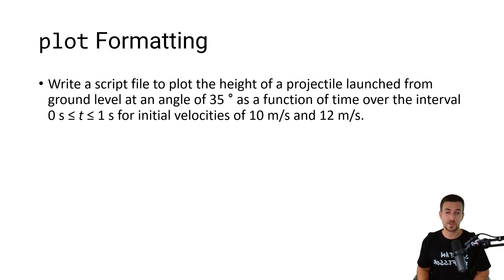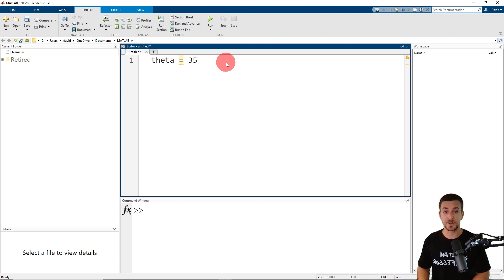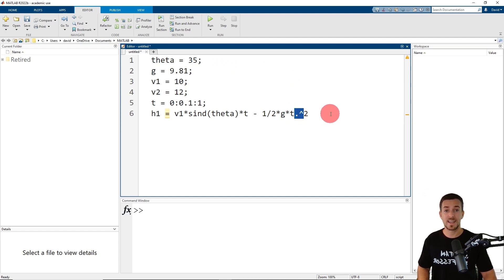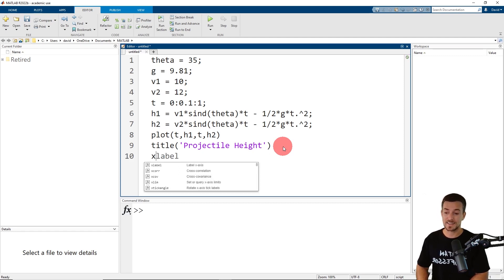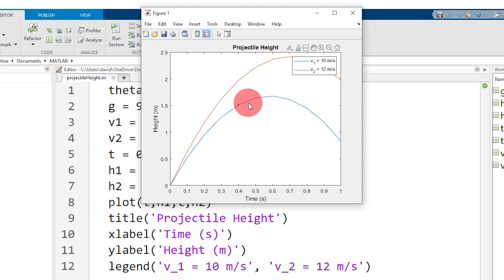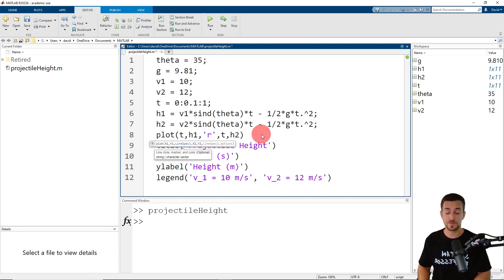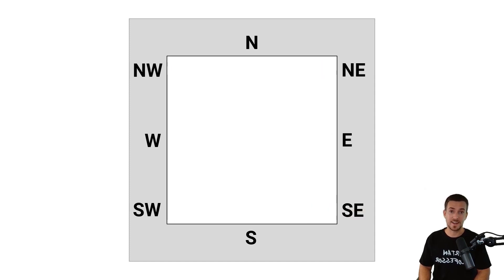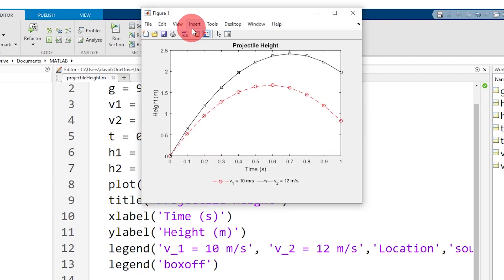MATLAB Plot Formatting Tutorial: Line Styles, Colors, Markers, and Legends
Learn the essentials of plot formatting in MATLAB with this comprehensive tutorial. Discover how to create and modify plots, adjust line styles, colors, and markers. Dive into formatting legends, including entry orientation, outline removal, and placement. Master the art of visually enhancing your MATLAB plots for clearer data representation. Whether you're a beginner or an experienced MATLAB user, this video will equip you with essential skills to create stunning graphs for your data analysis and visualization needs.

% UPDATE
• Updated to MATLAB version R2022b. Updated presentation for clarity based on feedback. Removed extraneous information to reduce runtime from 14:15 to 10:49.

% CHAPTERS
0:00 Introduction
0:35 Example Problem Overview
1:41 Creating the Plot
4:13 Adding a Title, Axis Labels, and a Legend
6:10 Syntax for Plot Formatting
7:07 Formatting Line Styles, Colors, and Markers
8:10 Customizing the Legend
10:21 Summary and Conclusion

• Chat: Members-only Discord.